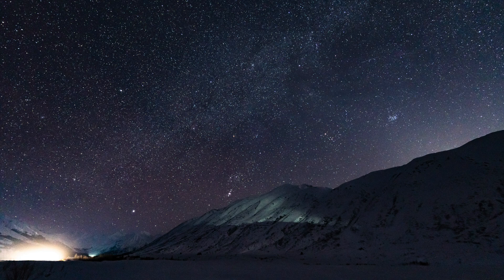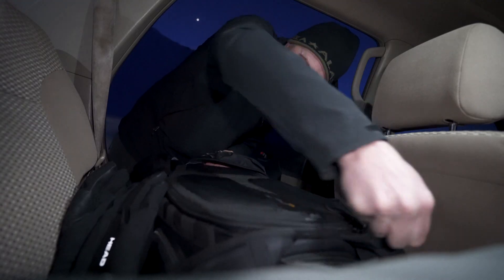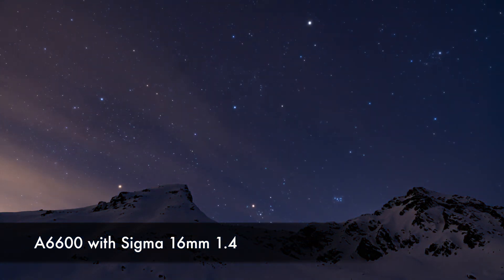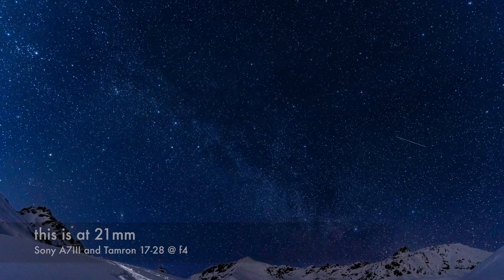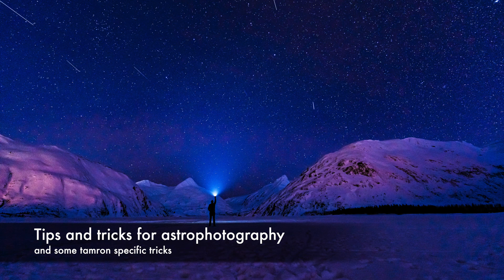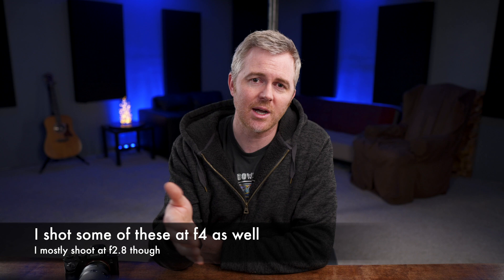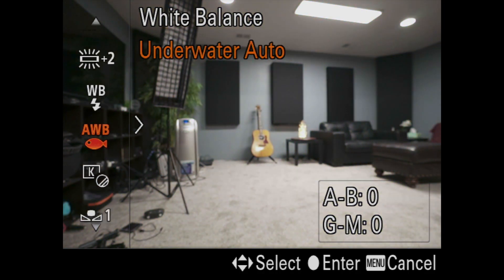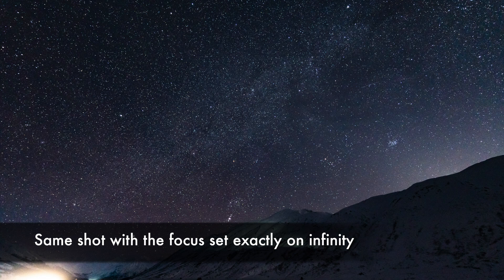Is The Tamron 17-28 and Sony A7III good for Astrophotography?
The Tamron 17-28mm f2.8 and the Sony A7III is an excellent combination for Astrophotography and low light video work. The Tamron 17-28 is sharp and has great contrast, colors and resolution for shooting stars and the Milky Way at night and when it's paired with the A7III you get fantastic low light photos of stars. In this video I show you how to shoot astrophotography with the Tamron 17-28 and the Sony A7iii as your main setup.